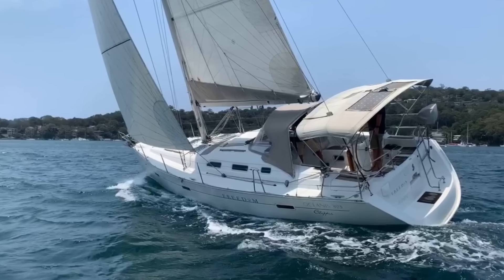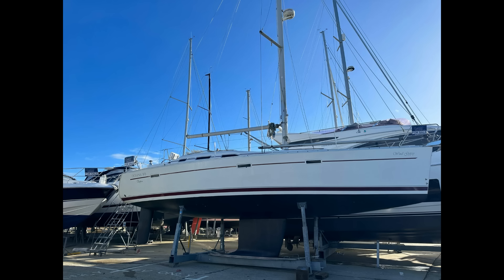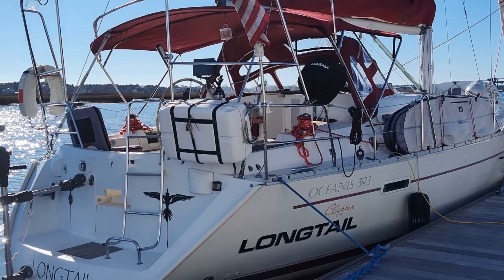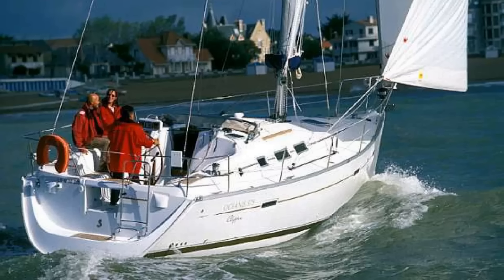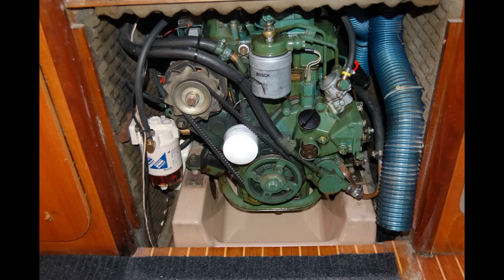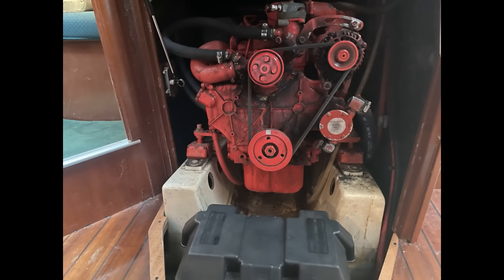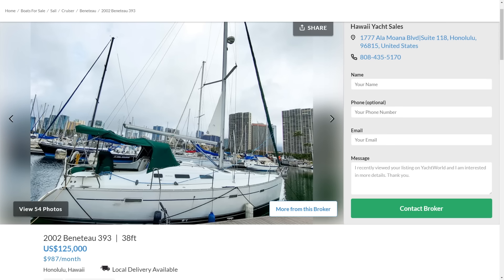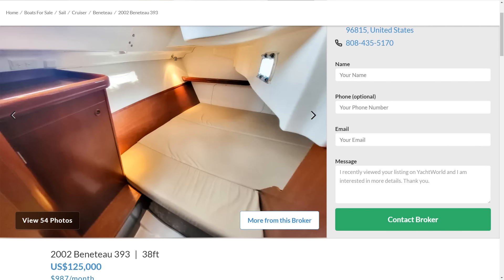Big Beneteau's Big Problem - Ep 263 - Lady K Sailing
There are two sailboats boats that people buy A LOT of. They’re for more than just lake sailing though. Being near 40 feet they’re a little much for mom and pop marinas and yacht clubs. They’re weekenders. Coastal cruisers. And if you want them to be, they’re Bahamas and Caribbean island hoppers. And while they came from factory, designed by the same garcon even, one of them’s two feet bigger. And two feet worse.
This week, we’re talking about the big beneteau’s big problems.